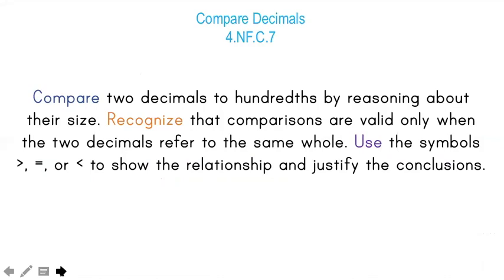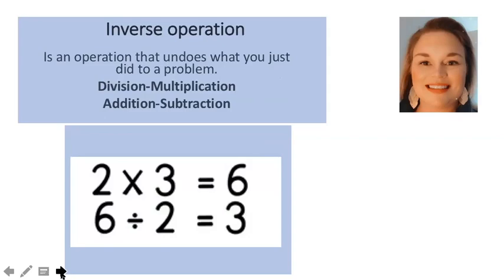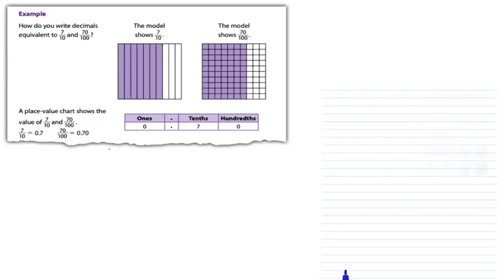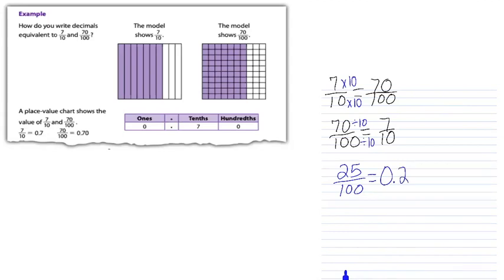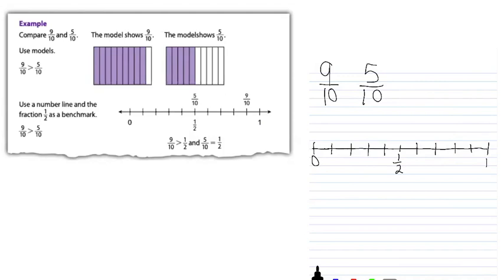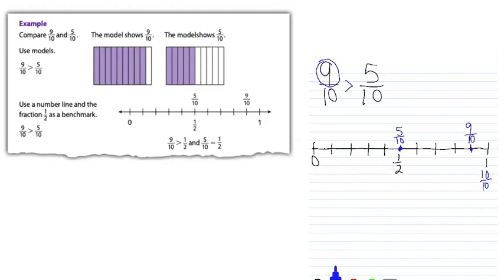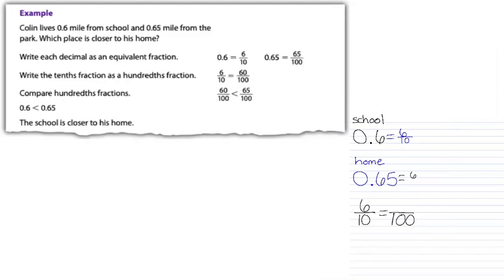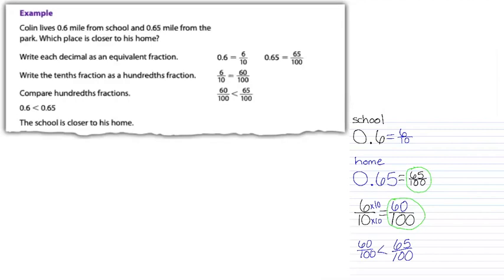KCS@home - Math - 4th - Activity 4